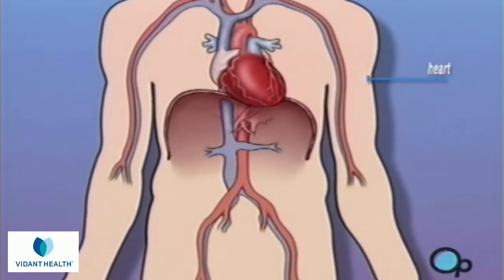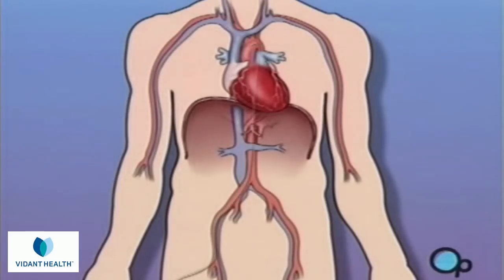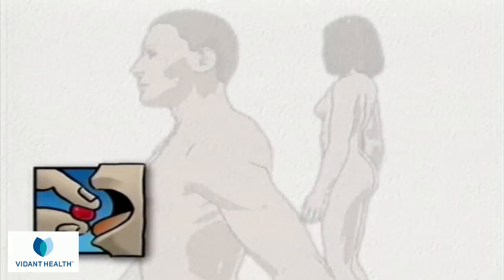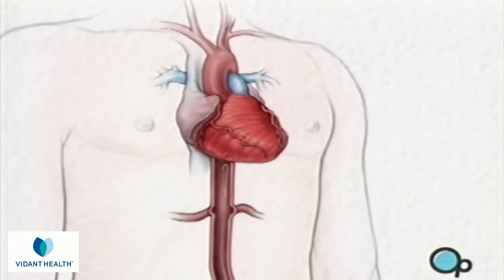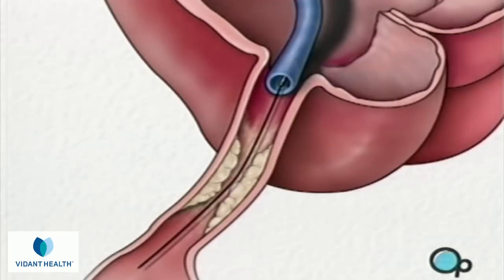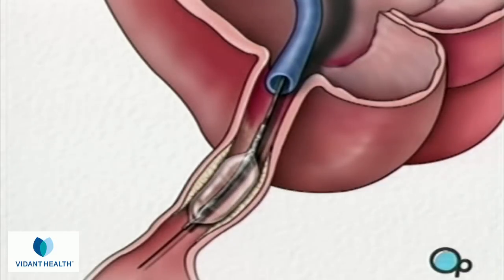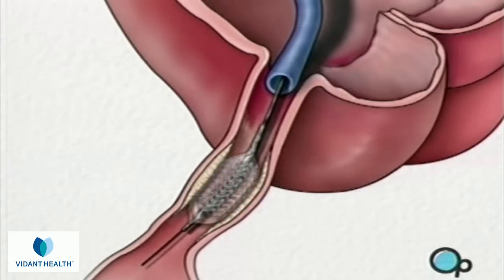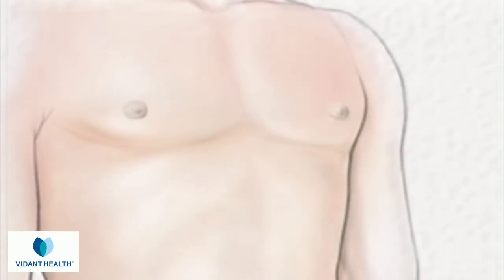Stent Implantation Coronary Angioplasty Vidant PreOp® Patient Education